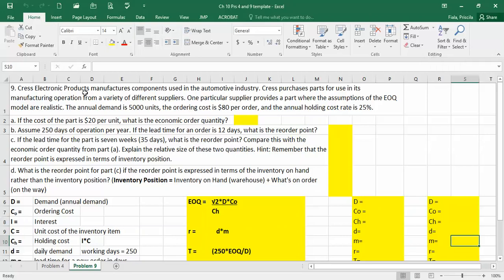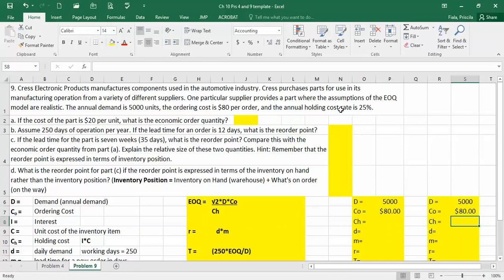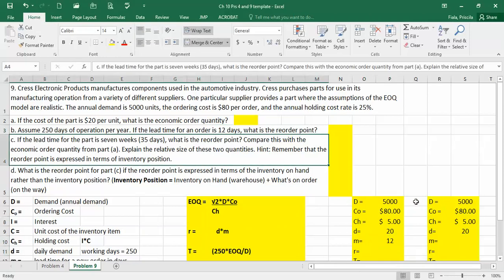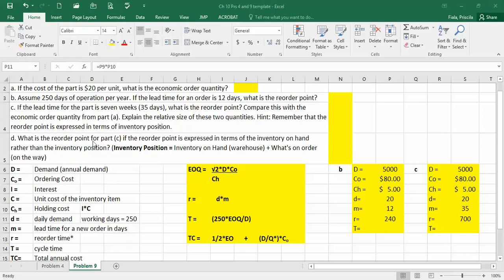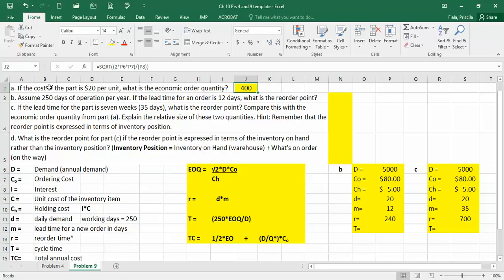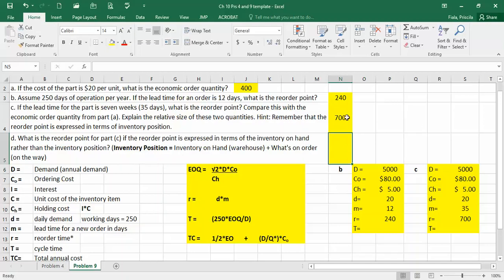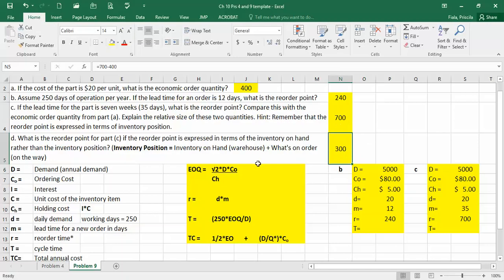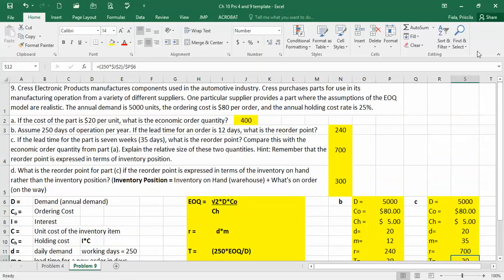Ch 10 Pr 9 xid 28752043 1